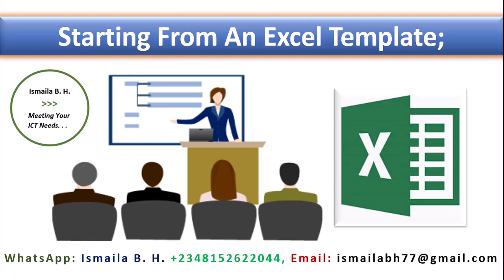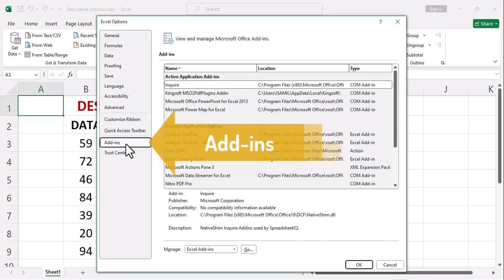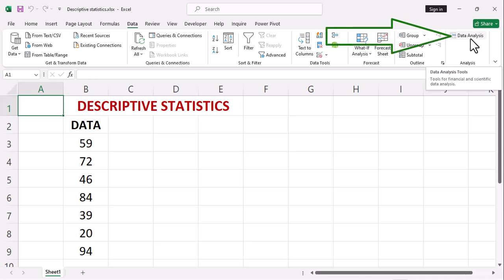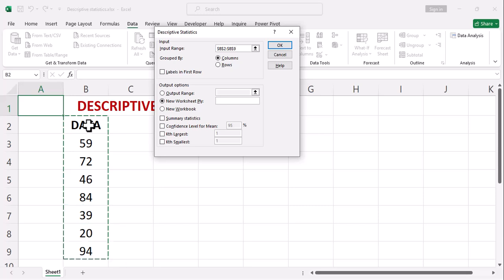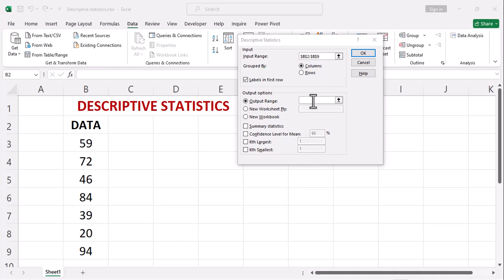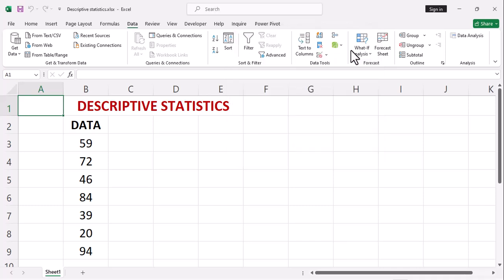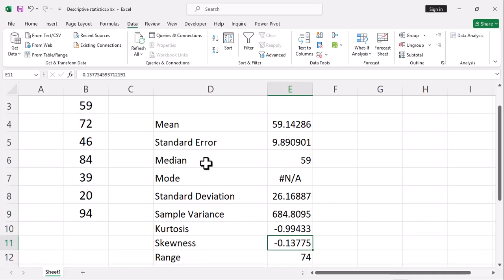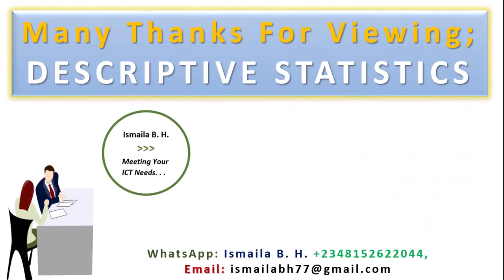Descriptive Statistics In MS Excel 2021 English Language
Descriptive Statistics in MS Excel 2021 by Ismaila Balarabe Haruna